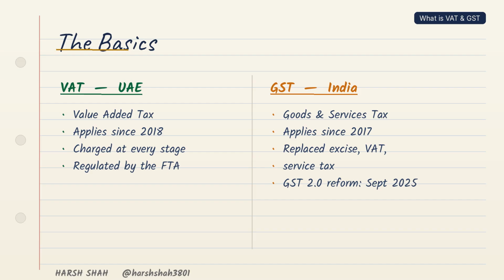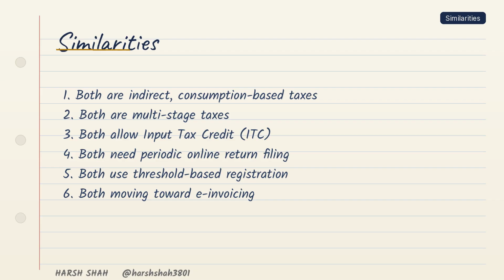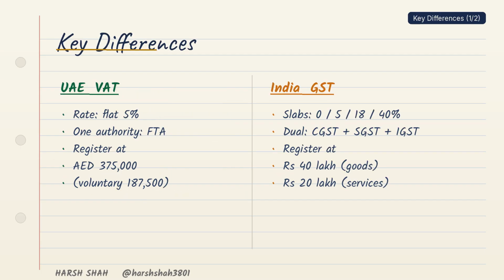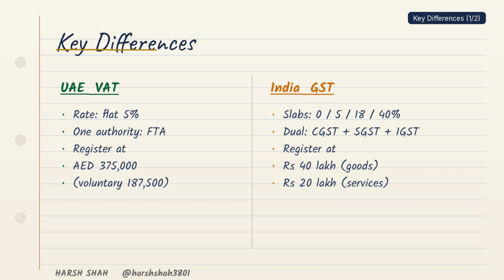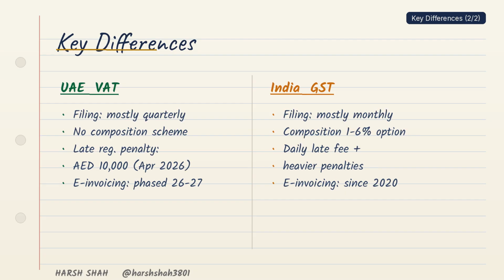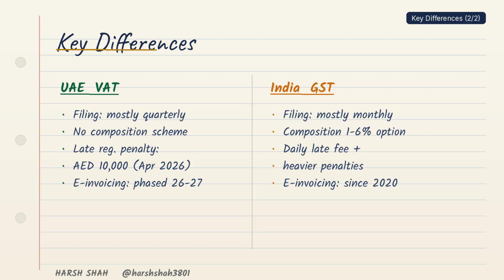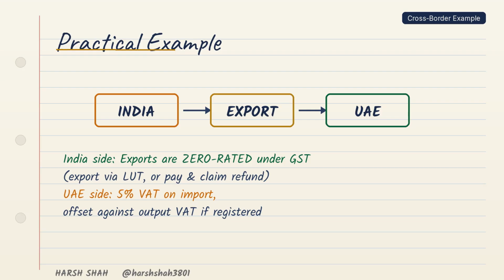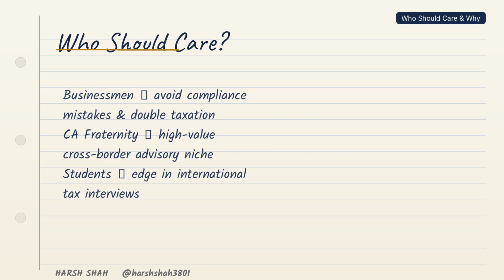UAE VAT vs India GST 2026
**UAE VAT vs India GST (2026) — Full Comparison Explained | For CA, Businessmen & Students**

क्या आप confused हैं UAE VAT और India GST के differences को लेकर? 🤔
इस video में हमने दोनों tax systems को side-by-side compare किया है — rates, registration thresholds, return filing, penalties, और 2026 के latest updates के साथ।

Whether you're a **businessman trading between India and UAE**, a **CA or tax professional** looking for cross-border clarity, or a **finance student** preparing for interviews — this video breaks it all down in a simple, visual, handwritten-note style.

**📌 CHAPTERS**

00:00 — Introduction
00:20 — Channel Intro | HARSH SHAH
00:50 — What is VAT? What is GST?
02:30 — Similarities Between VAT & GST
05:00 — Key Differences: Rates, Authority, Thresholds
07:30 — Key Differences: Filing, Penalties & E-Invoicing
09:30 — Practical Cross-Border Example (India → UAE Export)
10:30 — Who Should Care & Why
11:00 — Quick Recap
11:20 — Like, Share & Subscribe

**📊 KEY FACTS COVERED IN THIS VIDEO**

✅ UAE VAT: Flat **5% rate** | Mandatory registration at **AED 375,000** | Governed by **FTA**
✅ India GST 2.0 (effective Sept 22, 2025): Slabs of **0% / 5% / 18% / 40%** | Dual authority **CGST + SGST + IGST**
✅ UAE VAT late registration penalty: Fixed **AED 10,000** (revised April 2026)
✅ UAE E-Invoicing: Voluntary pilot from **July 2026**, mandatory for large businesses by **Oct 2026**
✅ India E-Invoicing: Mandatory since **2020**, threshold progressively lowered
✅ Cross-border export treatment: **Zero-rated under GST** | **5% VAT on import in UAE**

Hi, I'm **Harsh Shah** — Chartered Accountant, based in Dubai, managing both Indian and UAE clients across finance, accounts, tax, and trading. On this channel, I simplify India–UAE cross-border finance, taxation, accounting, and markets — drawing from real-world experience, from Surat to Dubai.

→ India & UAE Taxation
→ Cross-border Finance & Accounting
→ Stock Market, Algo Trading & Price Action
→ Financial Modeling & Due Diligence
→ CA Career & Finance Education

**🔗 CONNECT**

*(More India–UAE finance content every week)*

**#️⃣ HASHTAGS**

The information provided in this video is strictly for **educational and informational purposes only**. It does not constitute professional tax advice, legal advice, financial advice, or any form of consultancy.

While every effort has been made to ensure the accuracy of the information presented — including UAE VAT rules (Federal Tax Authority), India GST rates (CBIC / GST Council), and applicable penalties — **tax laws and regulations are subject to frequent changes**. The figures and rules discussed in this video are based on information available as of **July 2026**.

Viewers are strongly advised to **consult a qualified Chartered Accountant, tax consultant, or legal professional** before making any business, financial, or tax-related decisions. The creator — **Harsh Shah** — shall not be held liable for any errors, omissions, or consequences arising from reliance on the information in this video.

All views expressed are personal and based on professional experience.